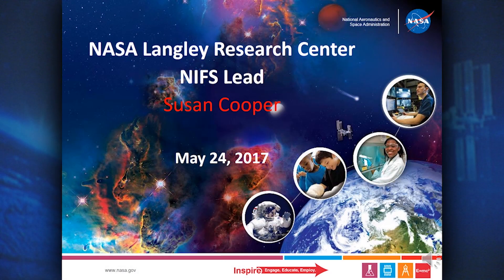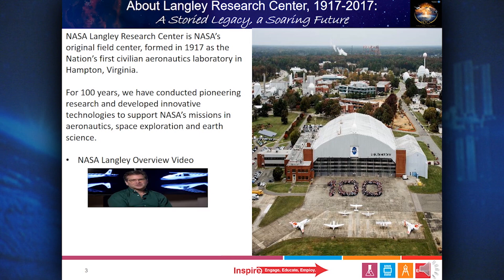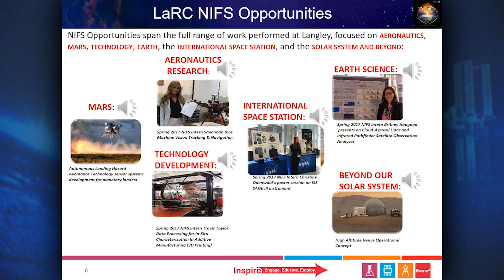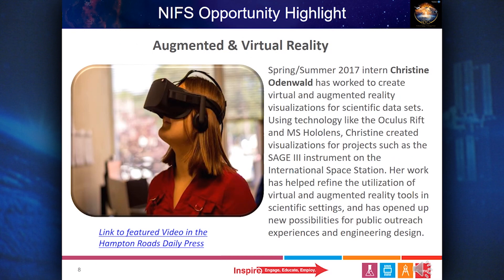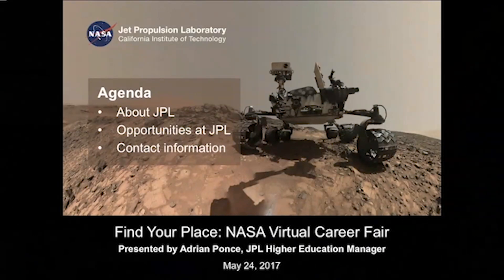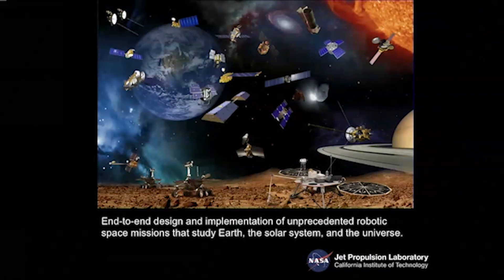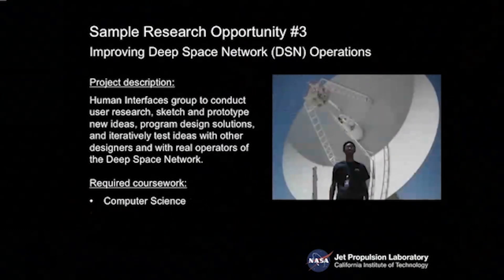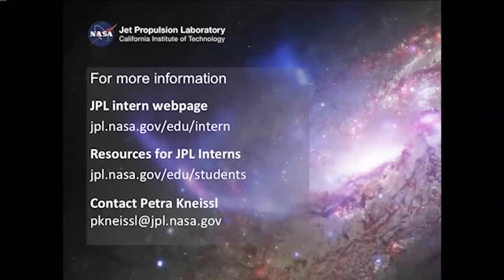Langley Research Center & Jet Propulsion Laboratory-- Live Virtual Career Summit May 24 (7 of 12)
The NASA Internships, Fellowships and Scholarships program (NIFS) showcases NASA missions, interns and mentors. Students can learn about the current available internship, fellowship and scholarship opportunities in the STEM (Sciences, Technology, Engineering and Mathematics) fields, eligibility requirements, tips for the application process and hear from previous NIFS awardees.